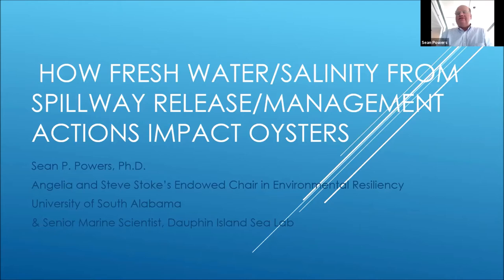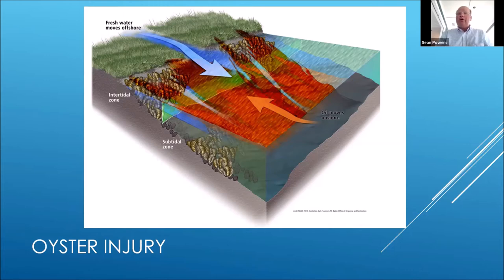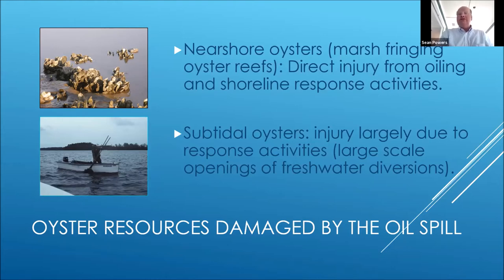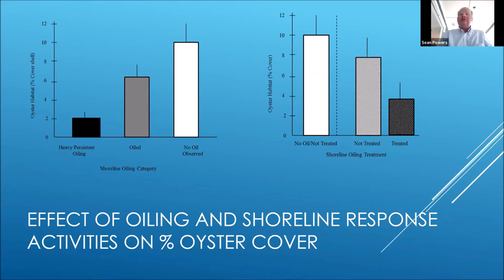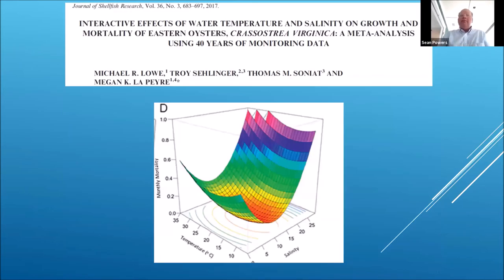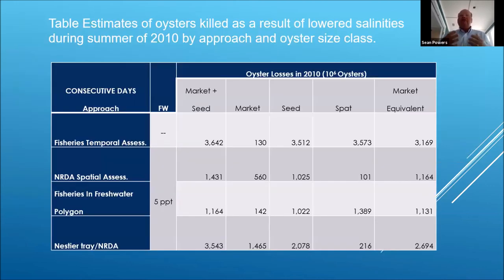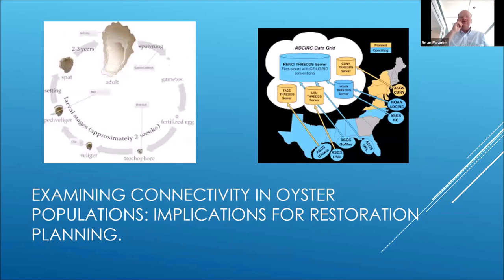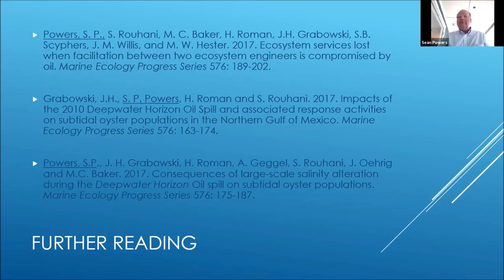Dr. Sean Powers, How fresh water/salinity from spillway release/management actions impact oysters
Dr. Sean P. Powers, Angelia and Steve Stoke’s Endowed Chair in Environmental Resiliency University of South Alabama & Senior Marine Scientist, Dauphin Island Sea Lab, spoke about how fresh water input, oiling, and shoreline actions influence oyster populations in the Gulf of Mexico. This presentation was given as part of the “Oysters: Adapting to a changing Gulf” webinar seminar held on June 26, 2020.